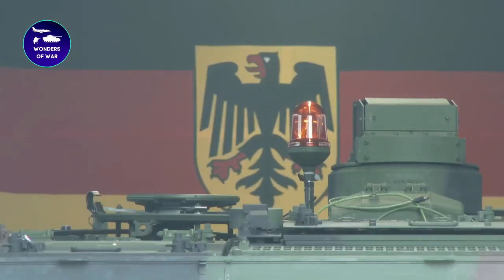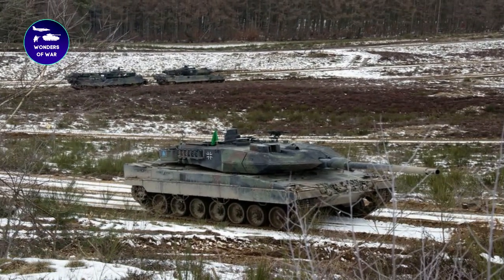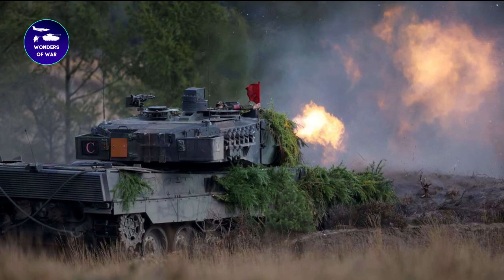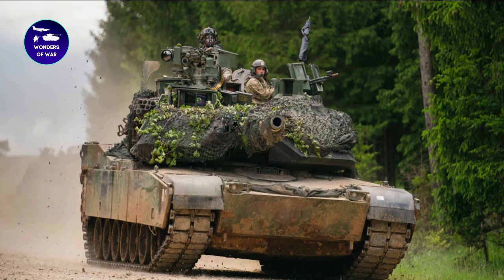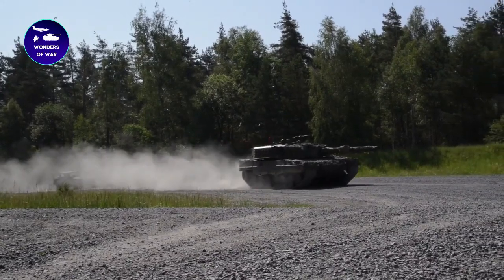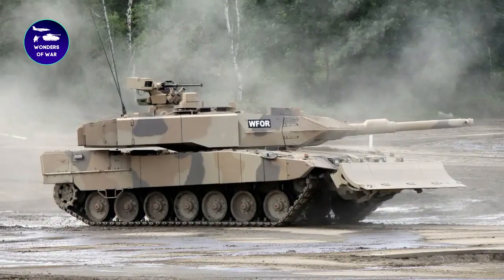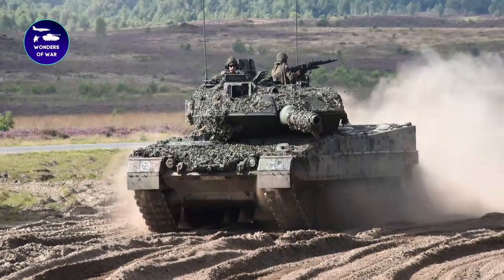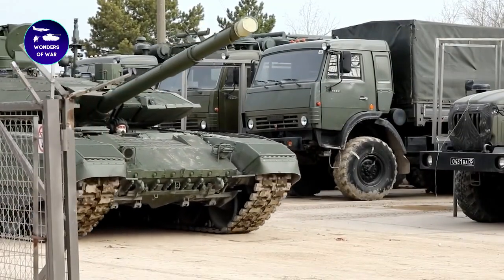The Leopard 2A7+: The Latest and Greatest in Main Battle Tank Technology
In this video, we take a deep dive into the world of Leopard tanks and explore the latest and greatest model, the Leopard 2A7+. Developed by the German company Krauss-Maffei Wegmann in collaboration with the German Armed Forces, the Leopard 2A7+ is one of the most advanced and powerful main battle tanks in the world.

Join us as we examine the Leopard 2A7+'s advanced capabilities, including its enhanced armor protection, improved firepower, and state-of-the-art technology. We'll take a closer look at its modified L55 gun, improved fire control system, and advanced battlefield management system, as well as its redesigned suspension system and new engine that allows it to operate more effectively in rough terrain.

Discover why the Leopard 2A7+ is considered one of the most formidable tanks in the world today.

If you're interested in military technology and warfare, this is a video you won't want to miss!